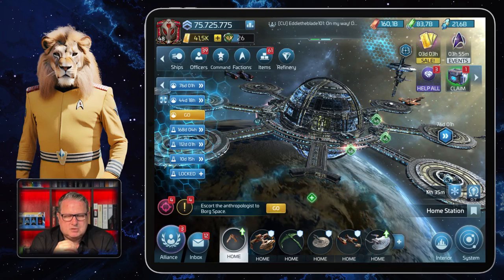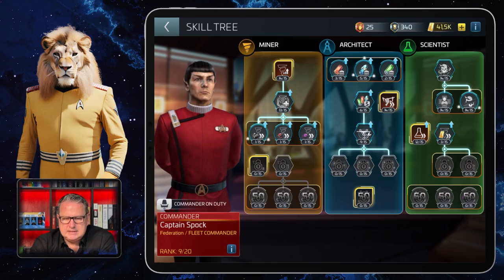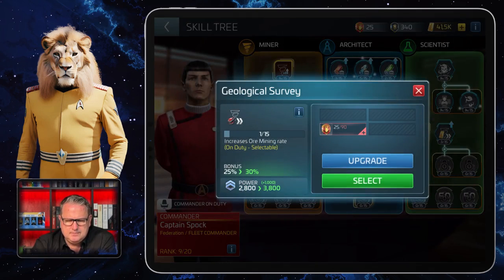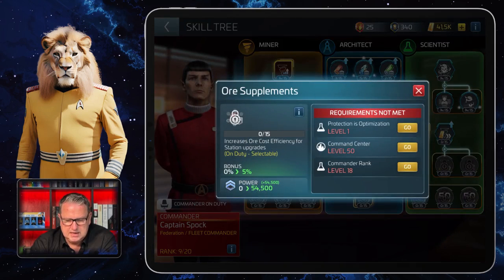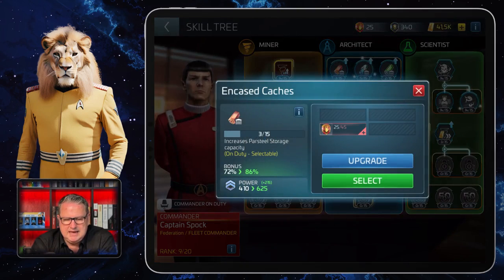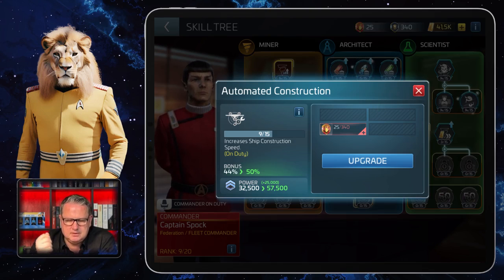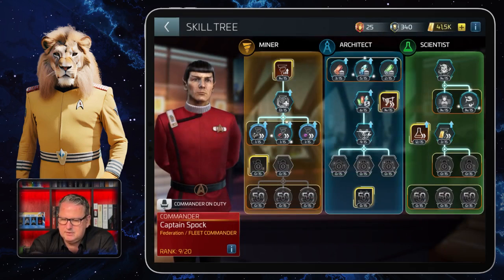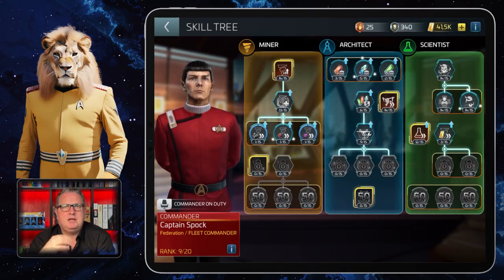Fleet Commander Captain Spock | How to play Star Trek Fleet Command | Outside Views STFC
Scopely introduced a lot of interesting stuff. In this Video I introduce you to the Fleet Commander Captain Spock .